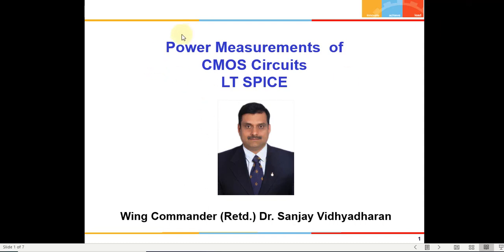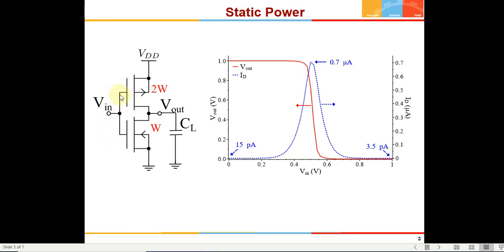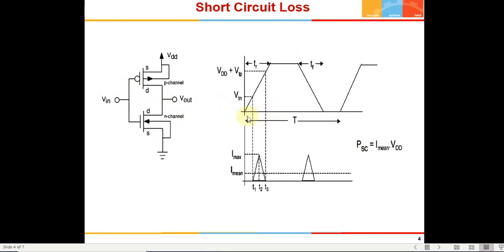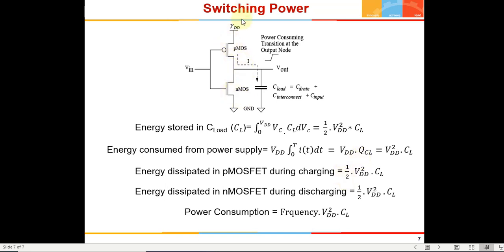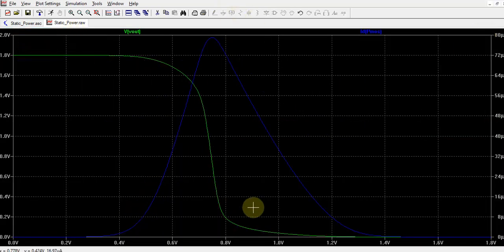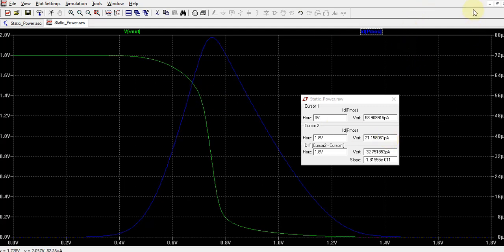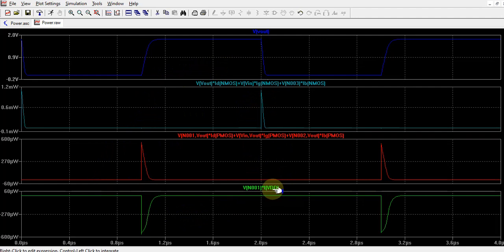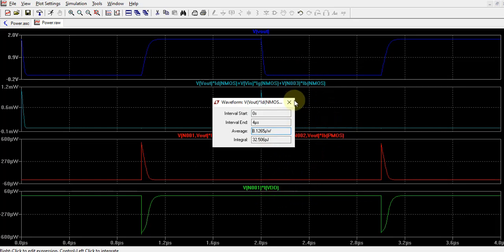CMOS Circuit Power Measurement in LT SPICE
Power in CMOS Circuits
Static Power in CMOS Circuits
Short-circuit Power in CMOS Circuits
Switching Power in CMOS Circuits